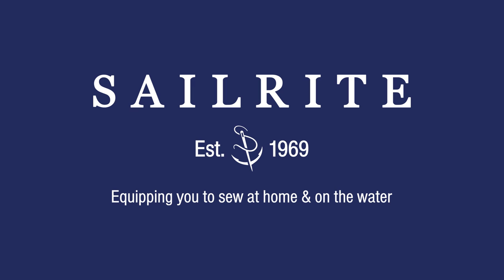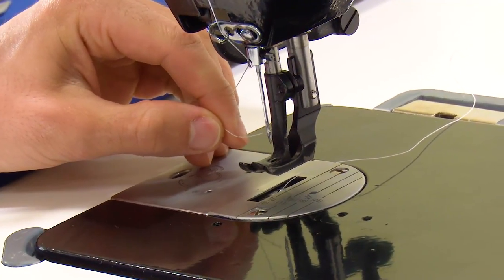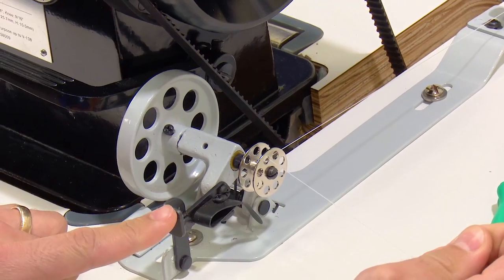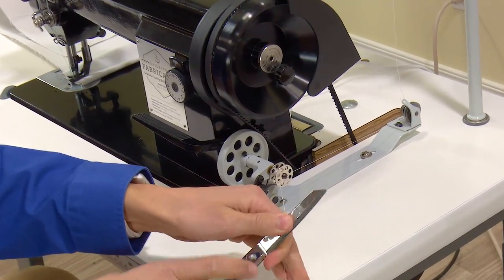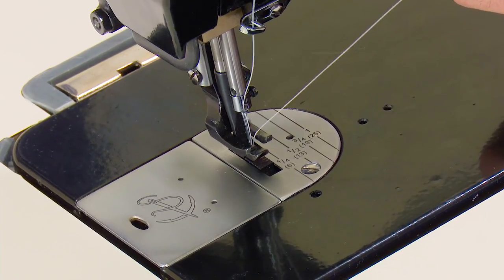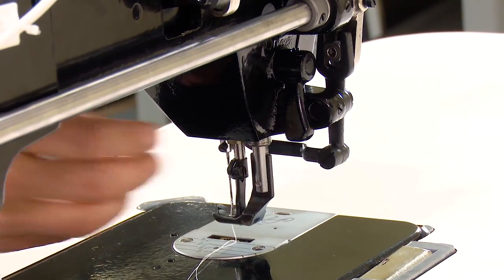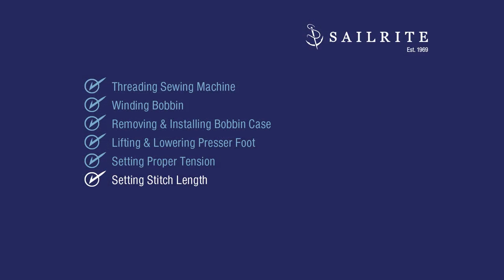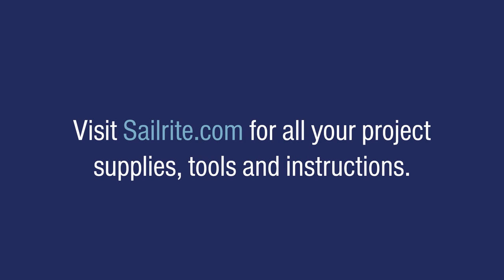Quick Start Sewing Guide for Sailrite Fabricator Sewing Machine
Congratulations! You have just received and assembled your new Sailrite Fabricator Sewing Machine. I bet your anxious to get started sewing right? Before you do watch this helpful Quick Start Guide video it’s loaded with helpful information to get optimal performance out of your new Fabricator sewing machine.